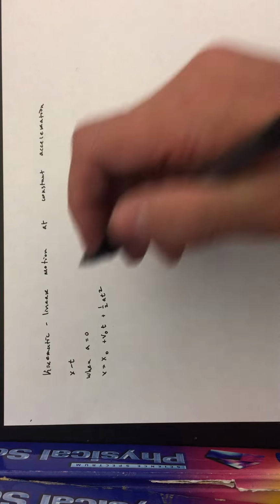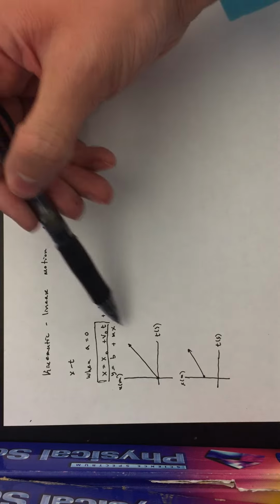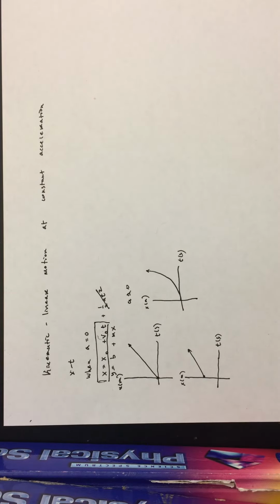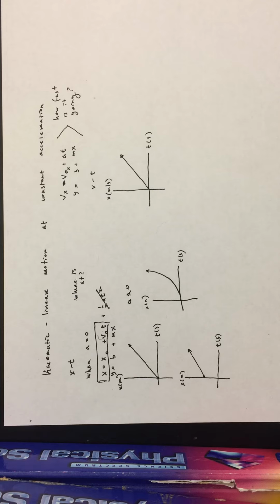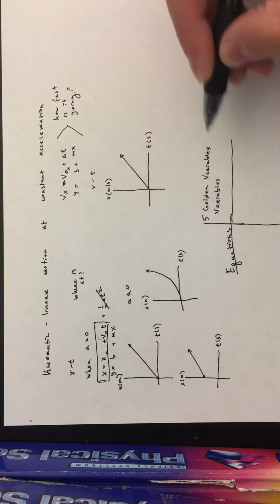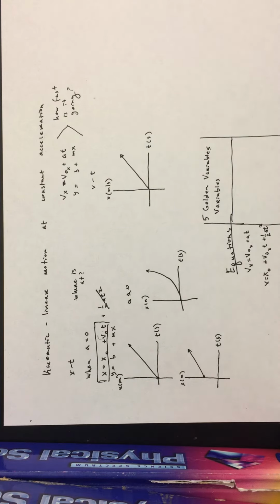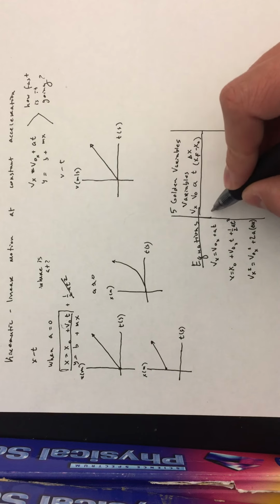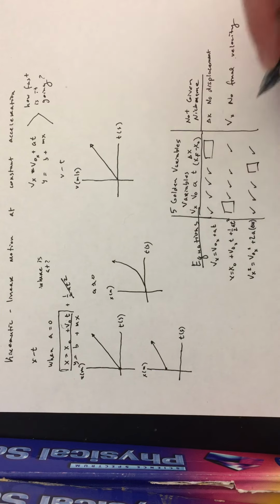Kinematics in one dimension Math